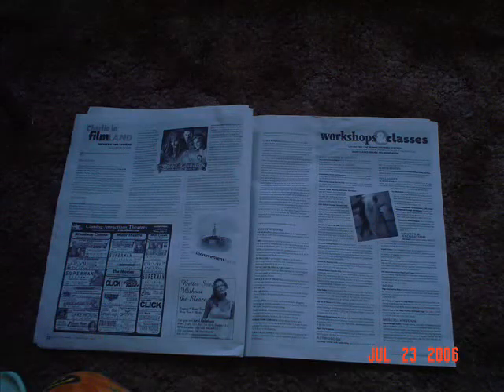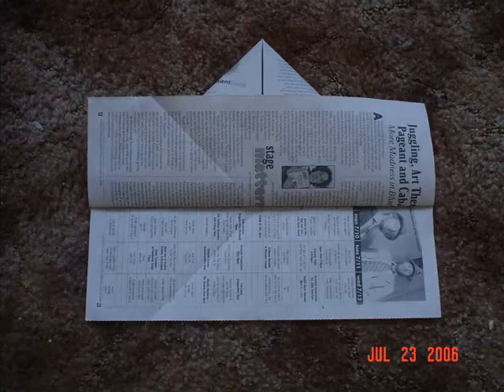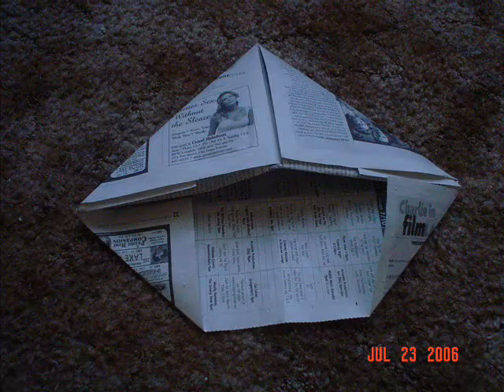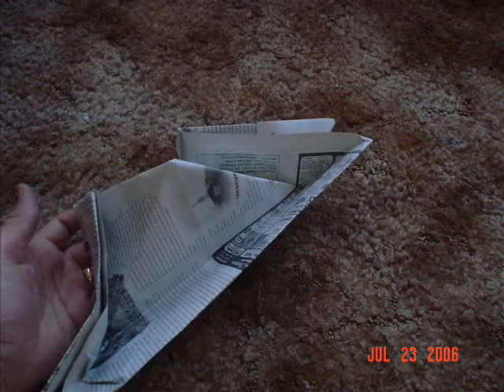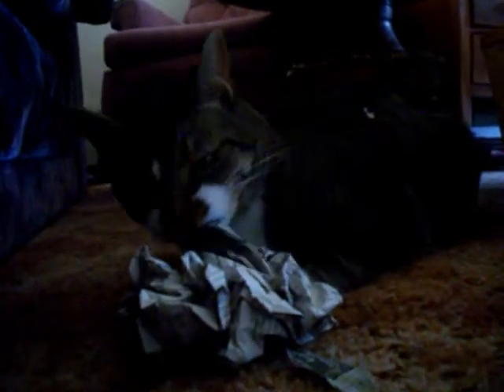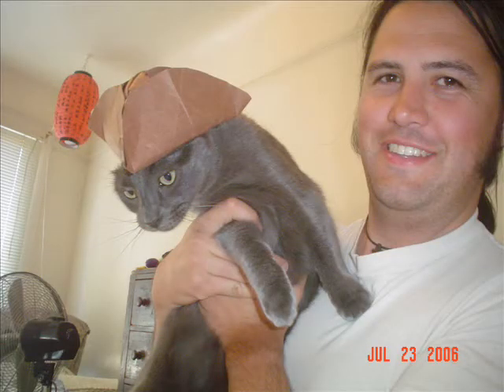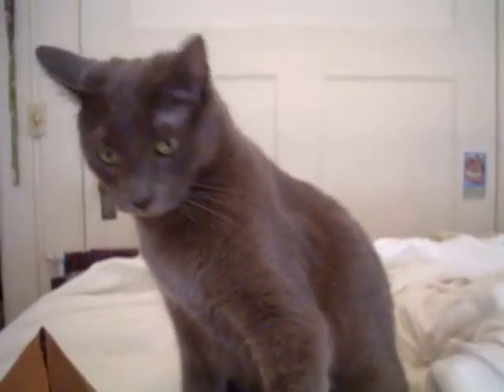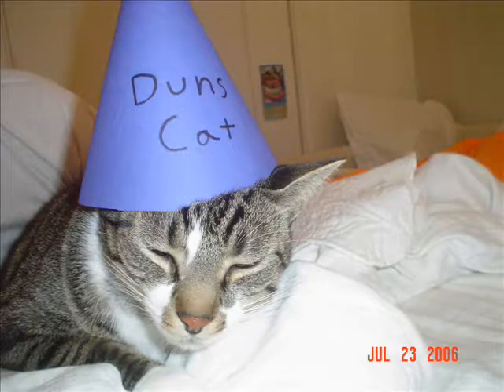Dice Mission #1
In this mission I make a paper cat for one of my hats...er, switch that. I make a paper hat for one of my cats.